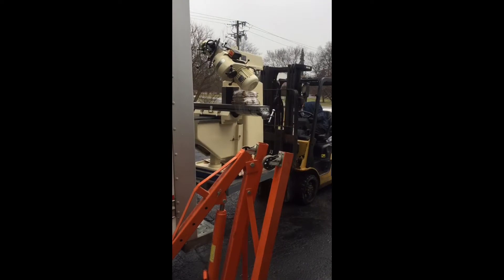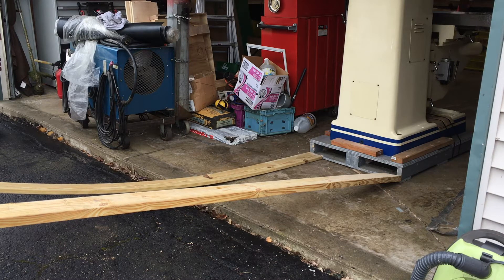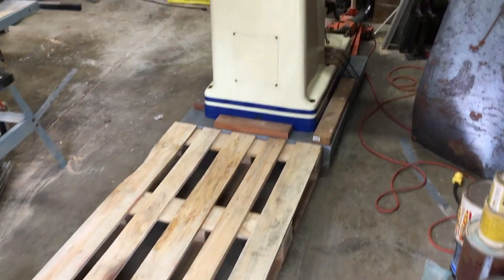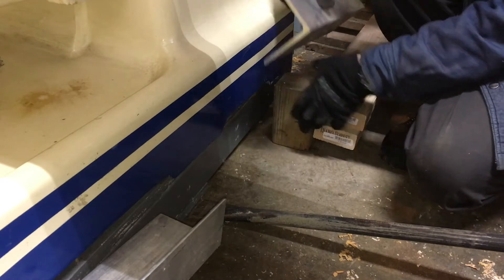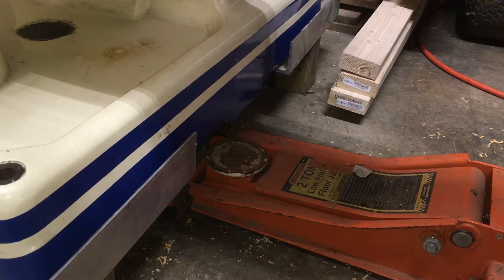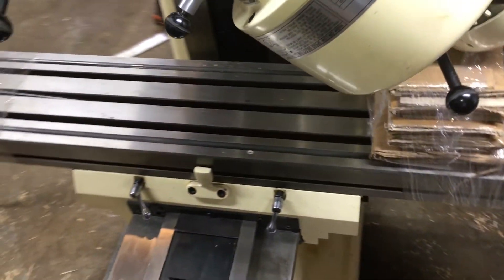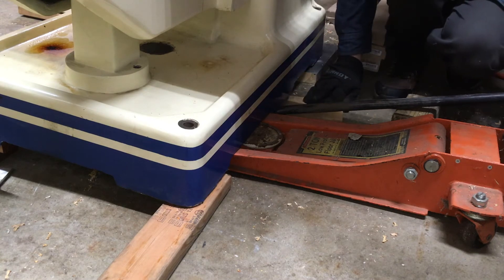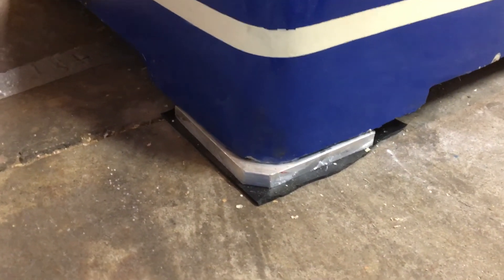3500 lbs challenge! Move, de-palletize and set milling machine using simple tools.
Tools used: Truck, 5ft digging bar, car jack, wooden blocks, length of chain with couple of chain hooks.